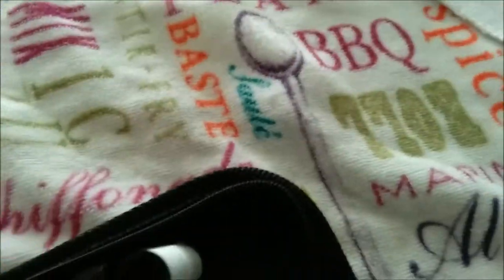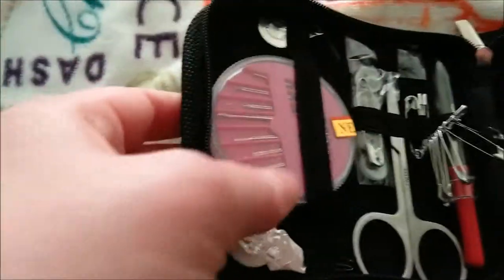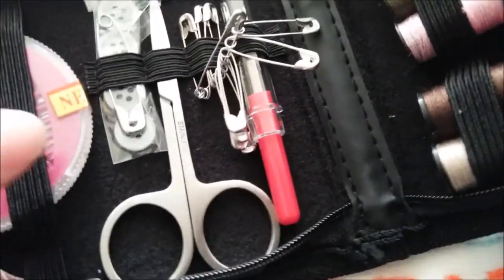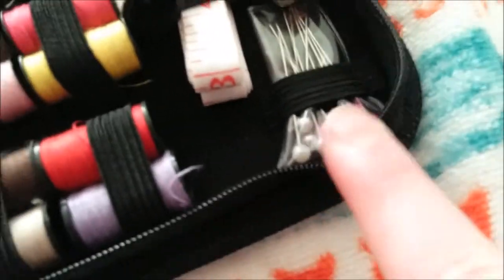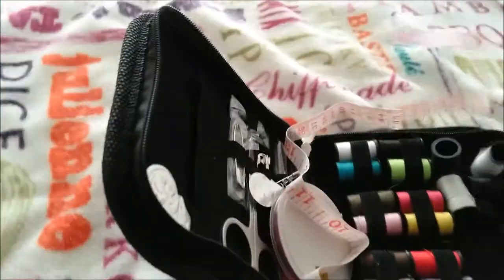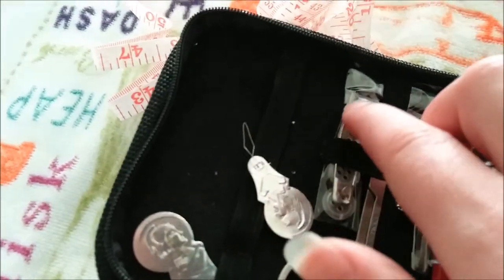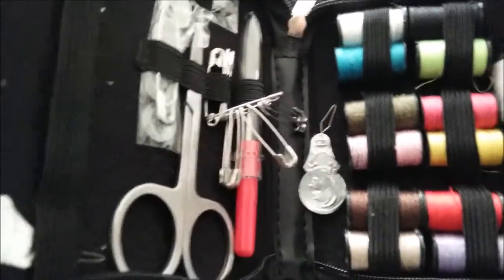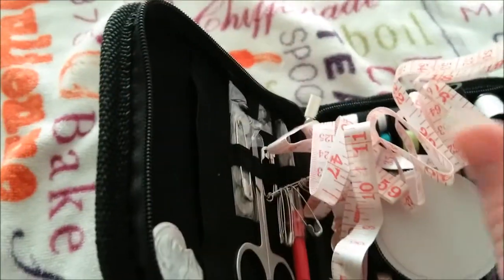Review of Vellostar Compact Sewing Kit for Home & Travel